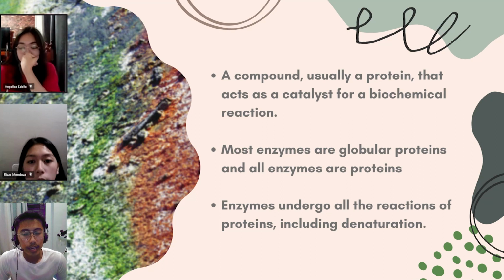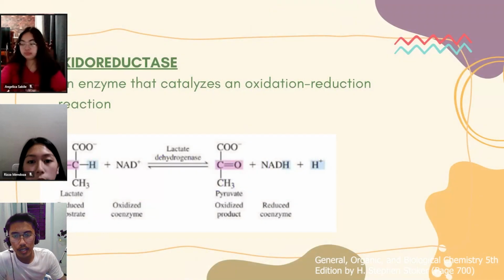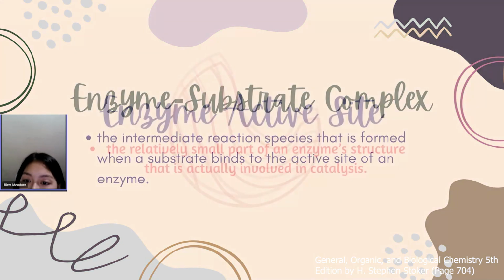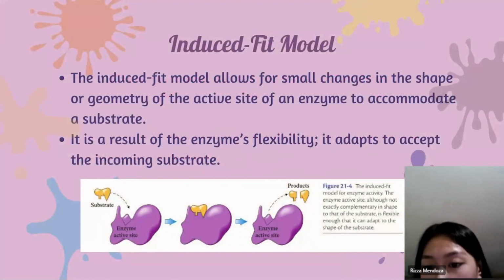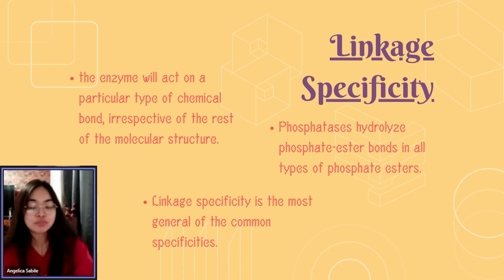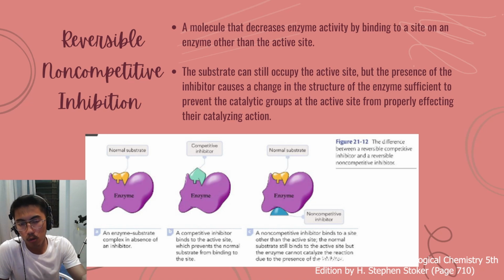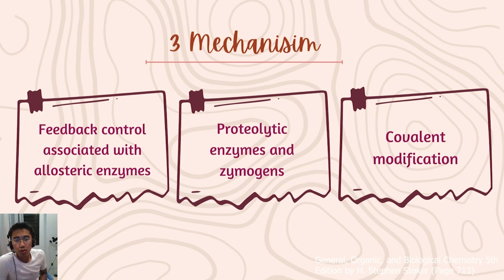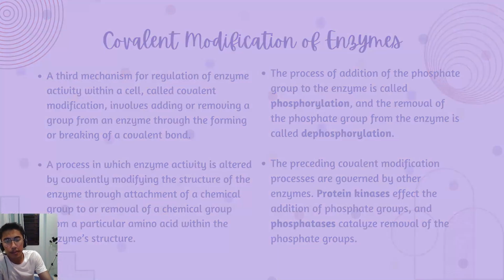Biochemistry: Enzymes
Enzymes Activity Ramos, Sabile, Mendoza, Rodriguez, Geolingo, Aly Nicolas